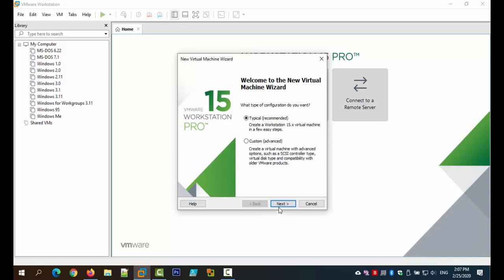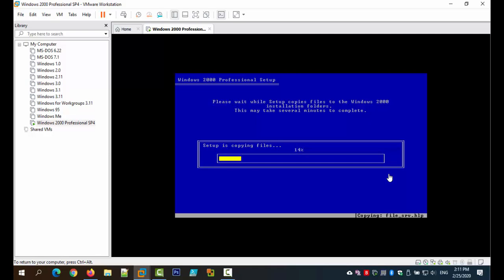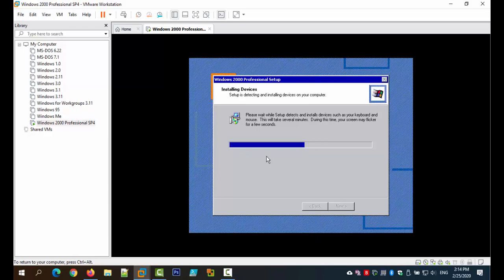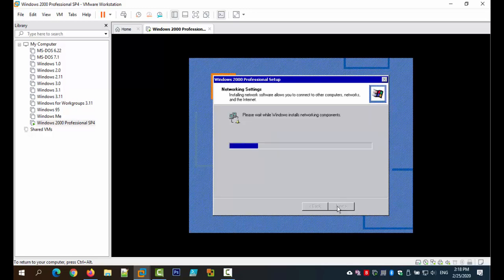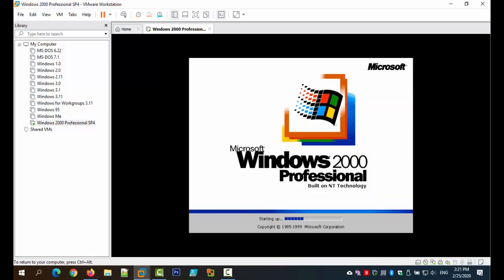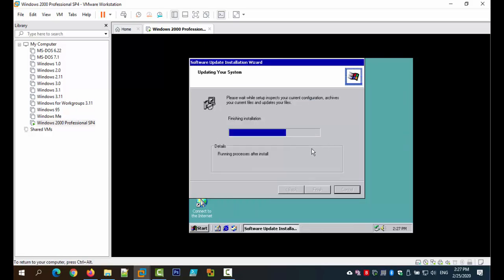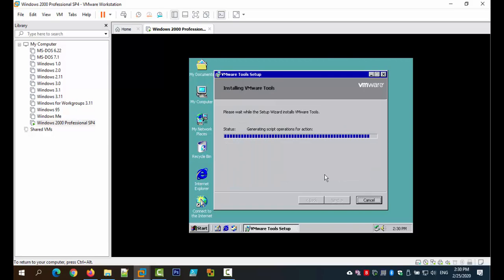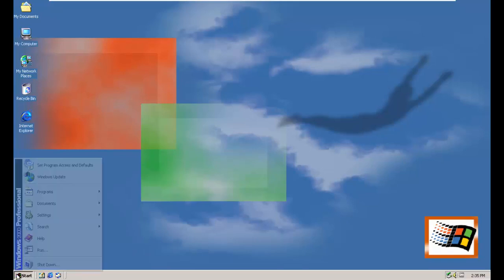Installing Windows 2000 Profession SP4 in VMware Workstation/Player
Today we will be adventuring into the world of Windows 2000. This video was created in VMware Workstation but can also be done in a live environment as well. I will show you step by step on how to install Windows 2000 Professional with SP4 in VMware Workstation/Player. I also will provide all the ISOs and VM that is created in a link below for anyone to either follow along or download the final VM I created.